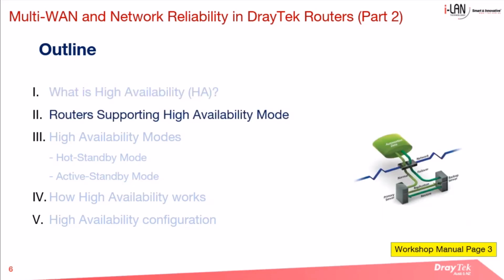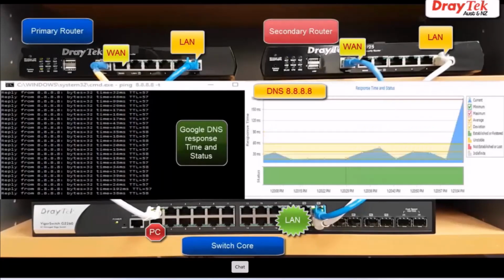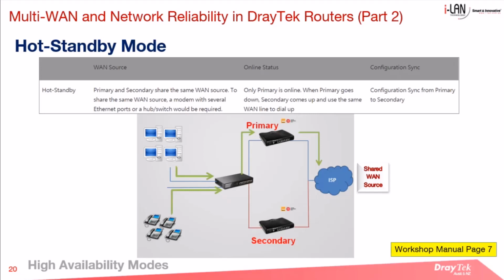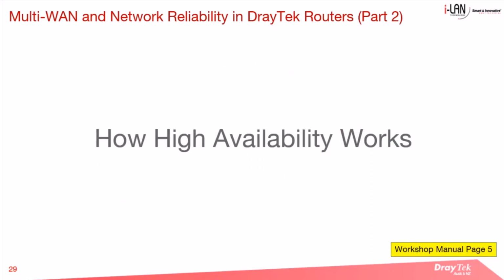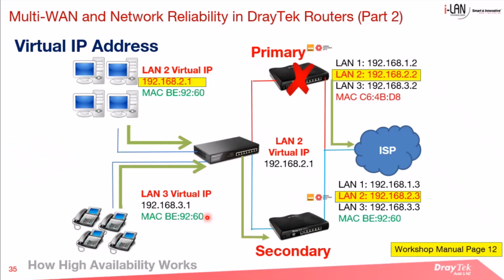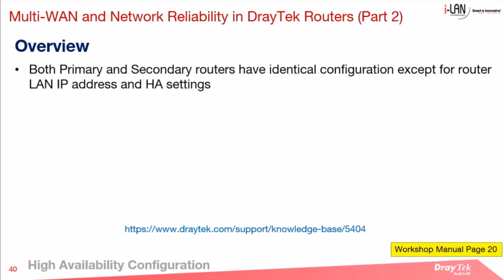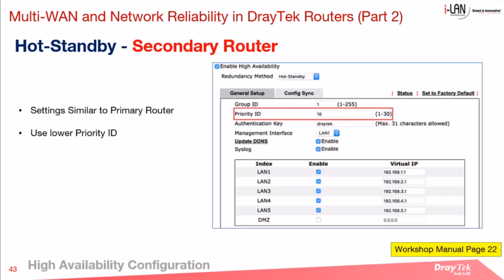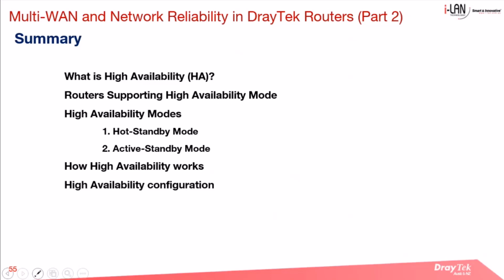DrayTek Online Workshop Part 3 - Multi-WAN and Network Reliability P2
This is a recording of part 3 of a 4 part series of a recent online workshop we ran. In this one we look at Multi-WAN and Network Reliability in DrayTek Routers. The focus is on High Availability, also known as hardware redundancy. A hands-on exercise has been cut for the sake of brevity.